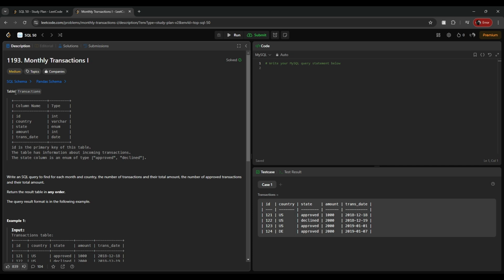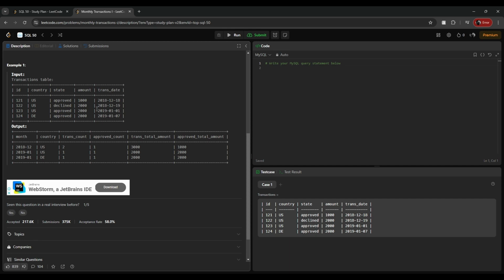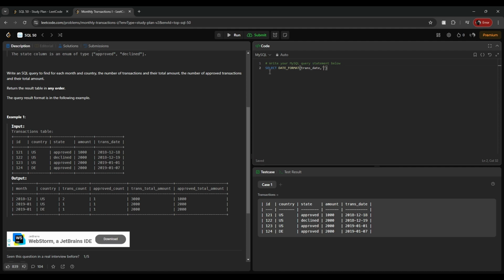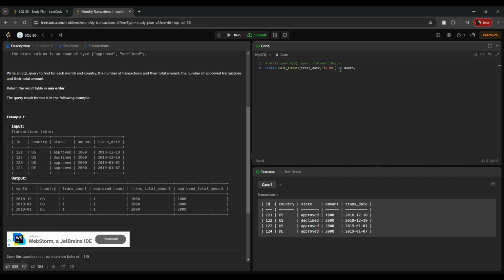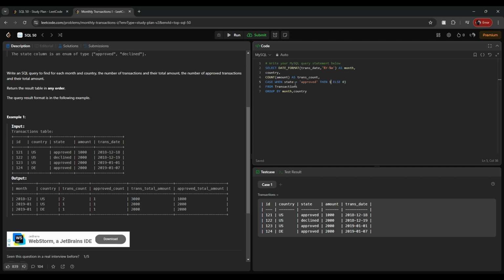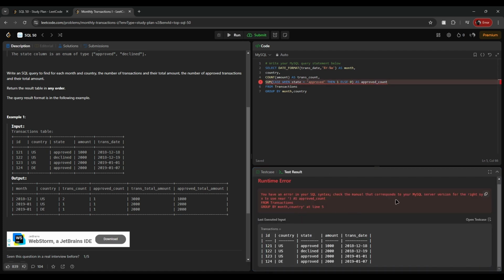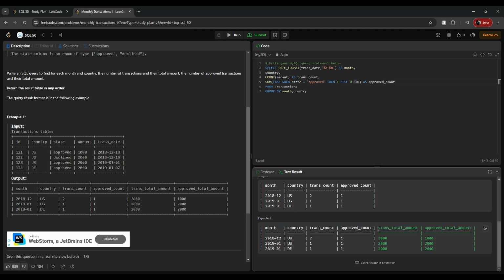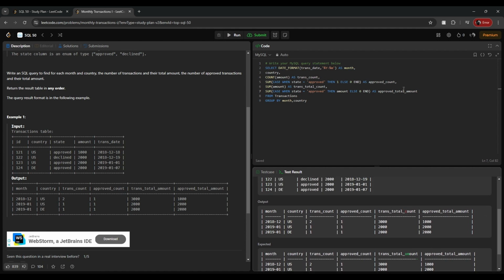1193. Monthly Transactions I | SQL | Leetcode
Welcome to DataDuelist! In this first playlist on my channel, we’re tackling the Top 50 SQL Questions from LeetCode, and in this video, we're diving into the 1193. Monthly Transactions I problem.

Whether you're prepping for a coding interview, looking to improve your SQL skills, or just interested in how SQL challenges are solved, this video will walk you through every step.